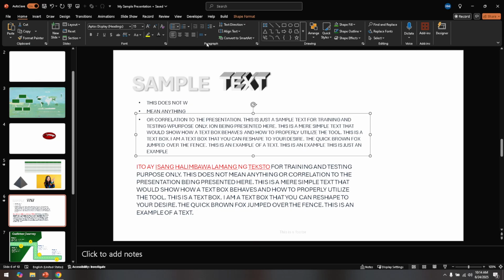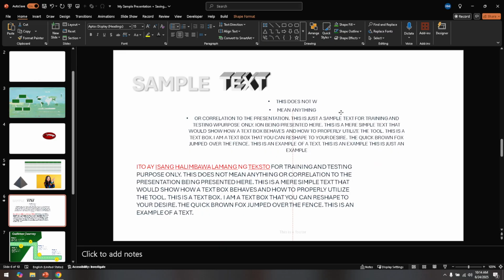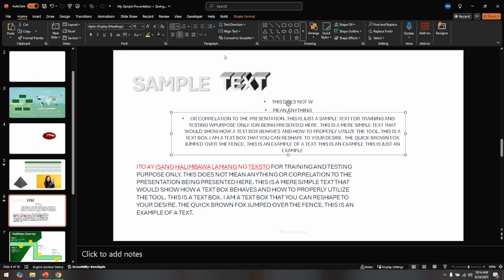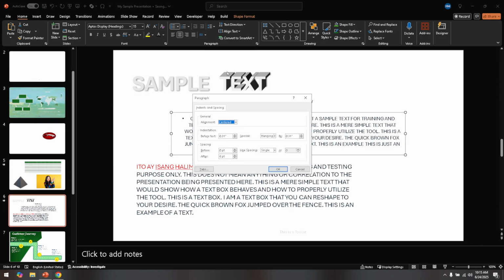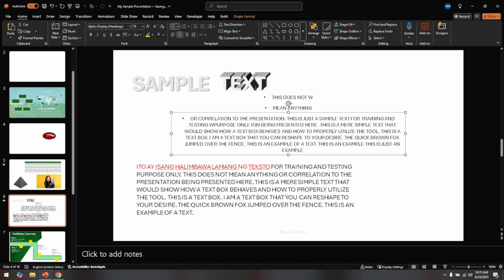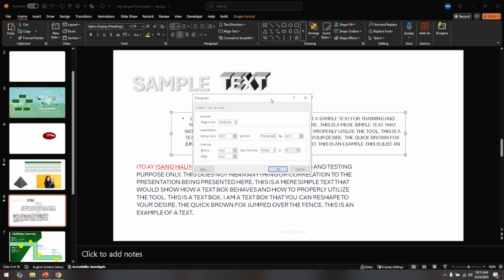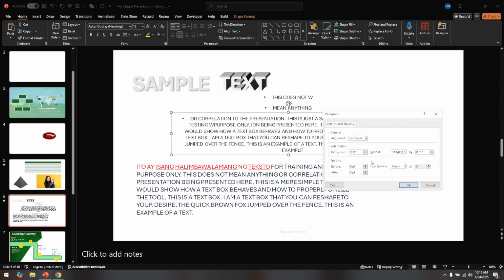Microsoft Powerpoint - How To Align Text & Line Spacing [2025 Full Guide]